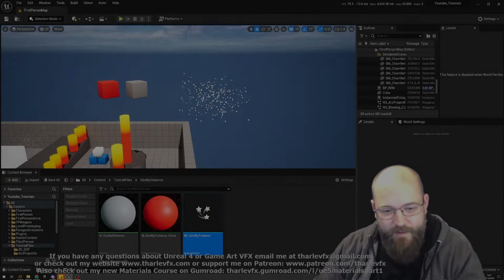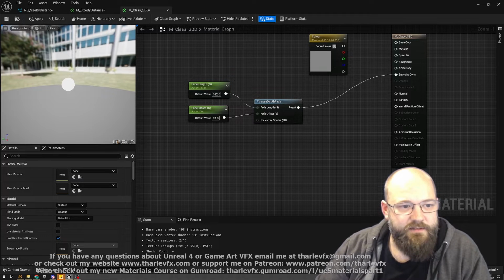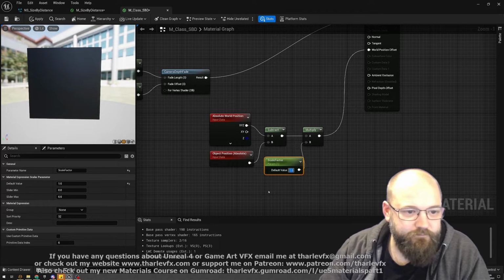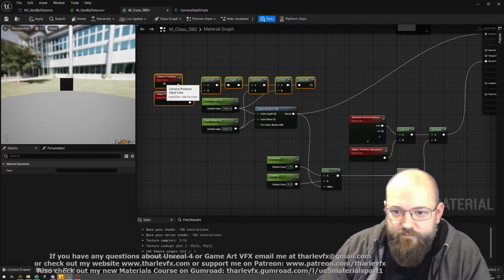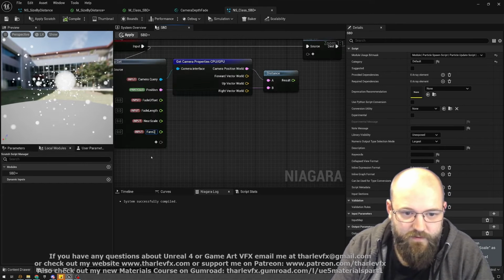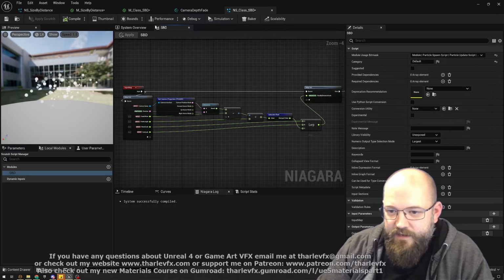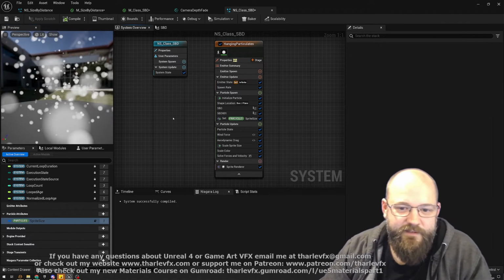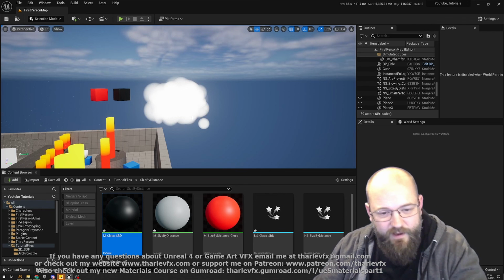Scaling Objects with Materials and Niagara in Unreal 5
This week we have a look at how to use the distance between an object and the camera to change the scale - shrinking things close up and making things grow in the distance.